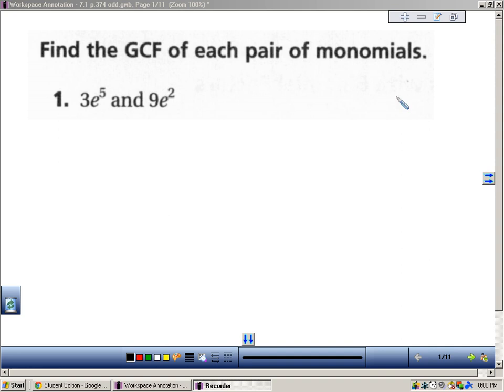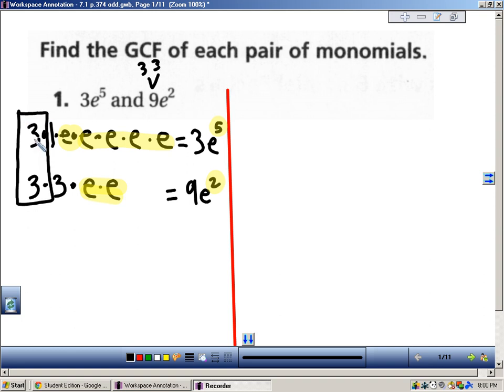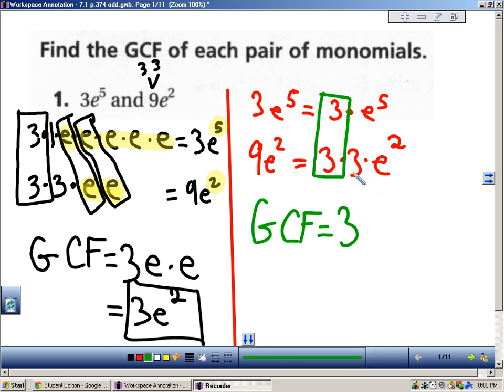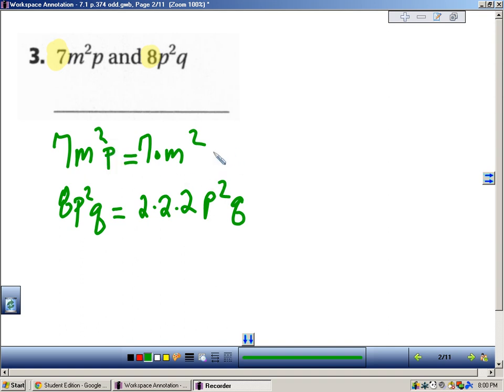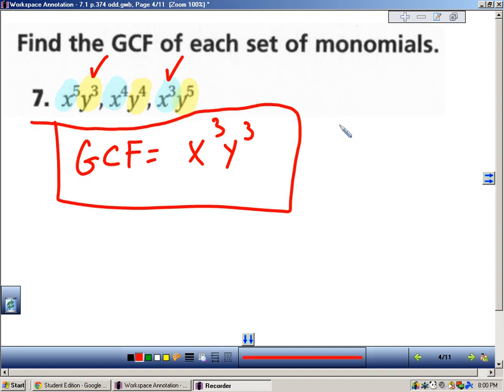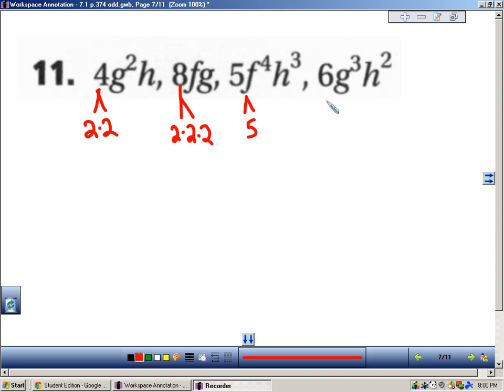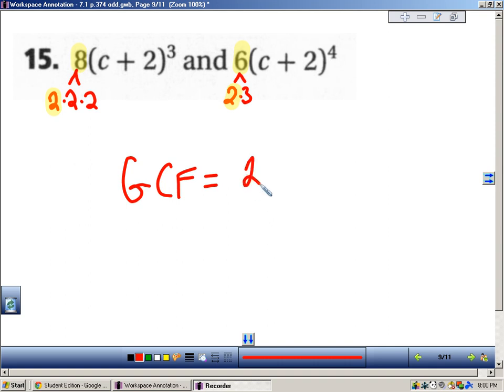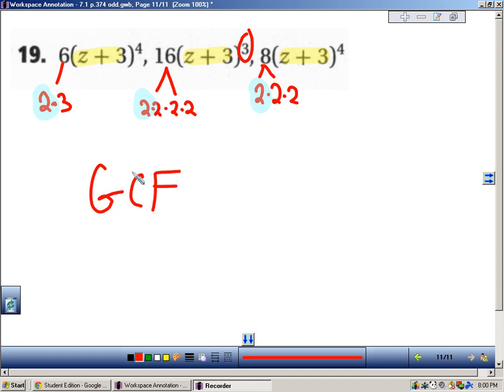7.1 Find The GCF of Monomials p. 374 odd